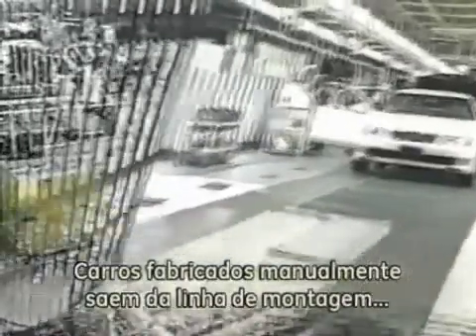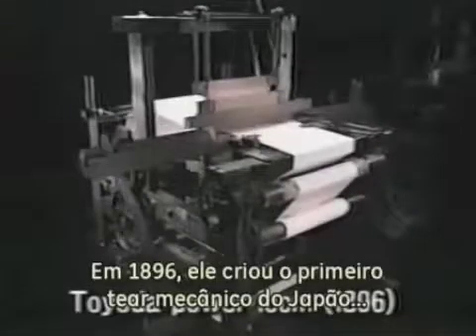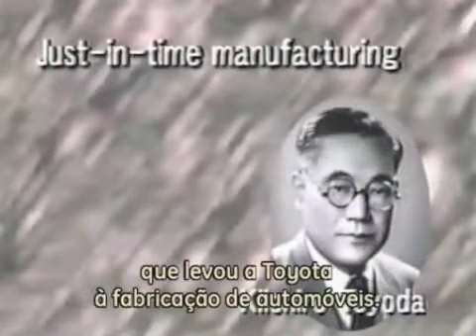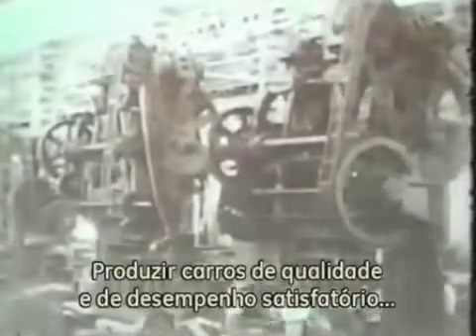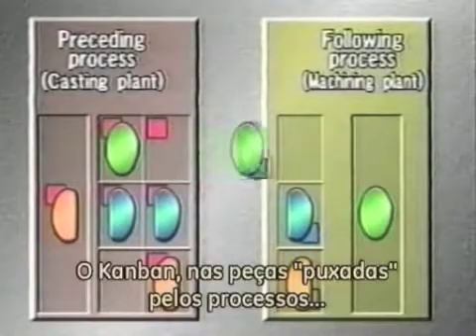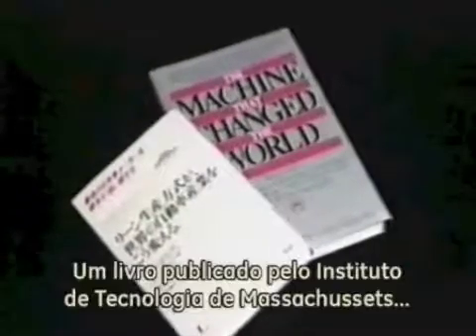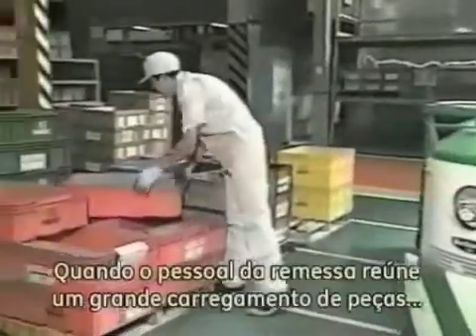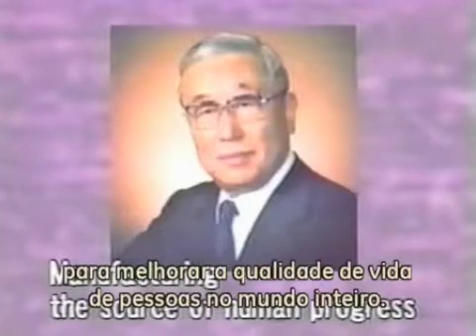Modelo Toyota Celular 1